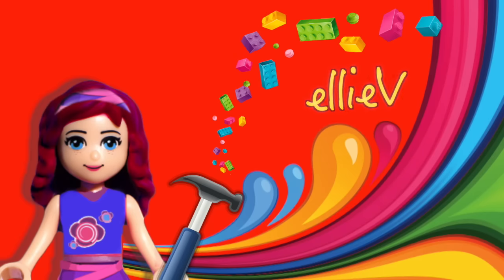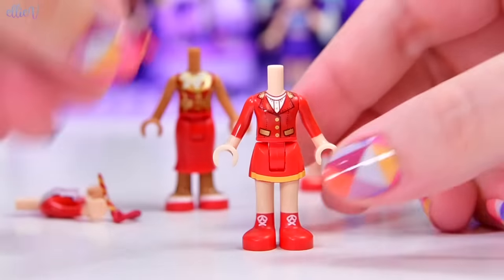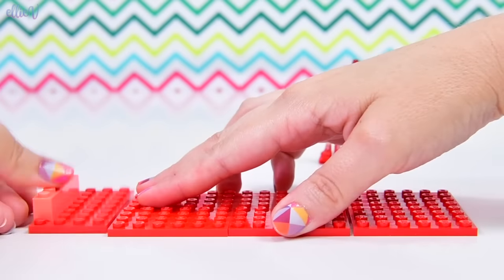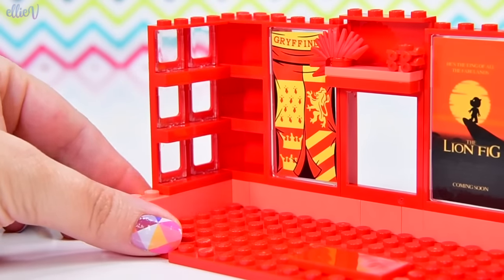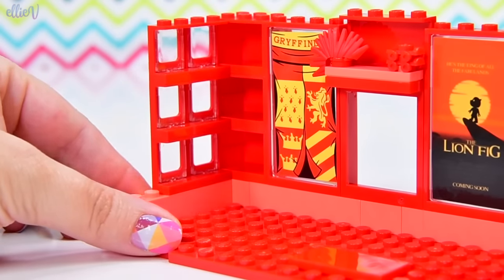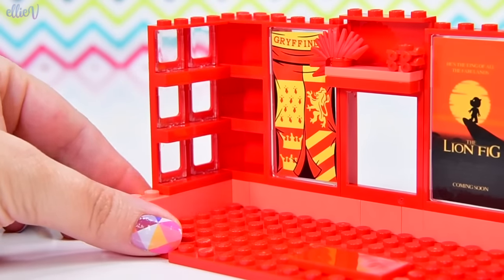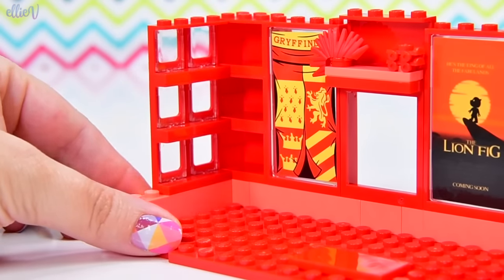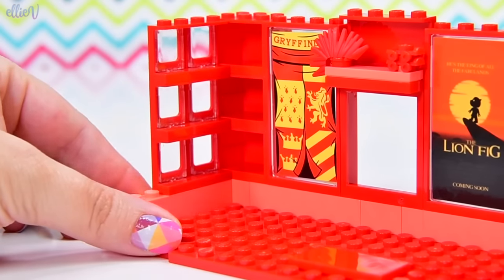I totally struggled with the Too Much Red Lego build challenge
Fire! Building with just red Lego bricks was a challenge - most of the choices are from superhero (think spiderman and ironman) or fire station sets. But I think I managed to pull together (or build together) a cohesive apartment for the newest floor of the rainbow apartment building. And Scarlett (the Lego minidoll who lives there) is a Minnie Mouse loving Gryffindor who loves movies and cosplay. Oh, and crazy art installations. Seems totally legit 🤪. Shall we do another Too Much / single color challenge, do you think? What colour should be next?